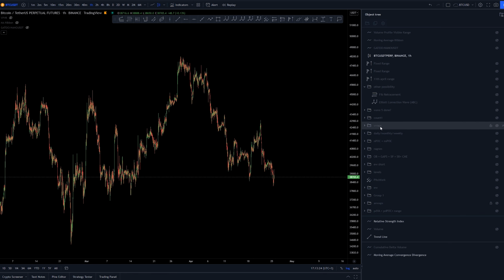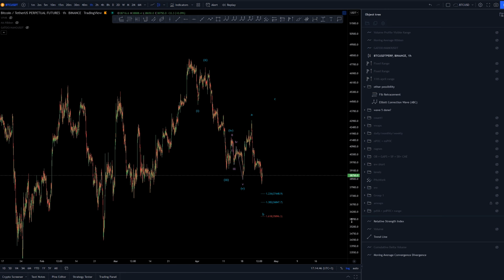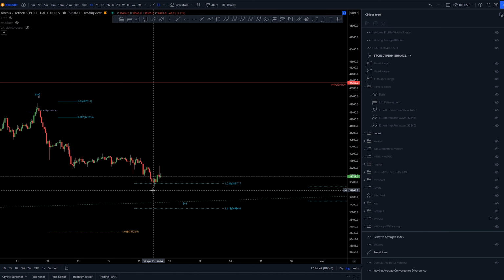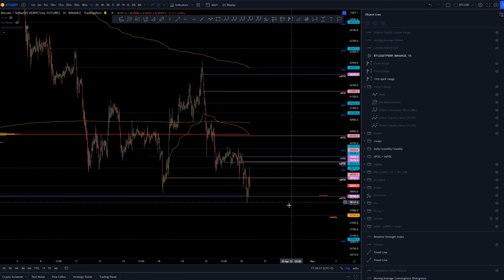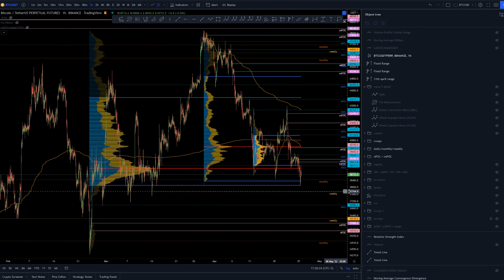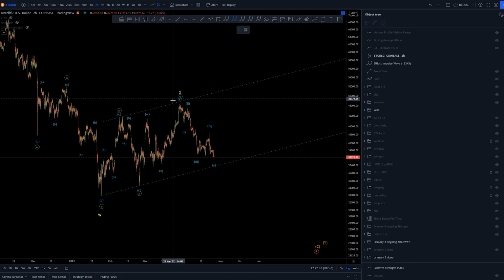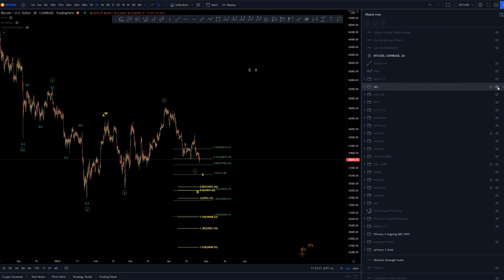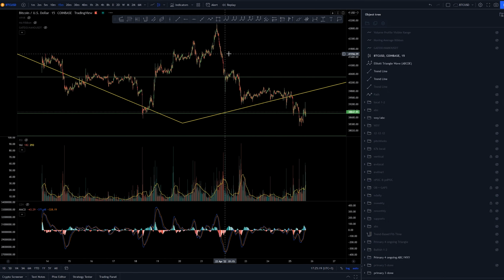BITCOIN ($BTC) - Technical Analysis with Elliott Wave Theory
00:00 Intro
00:25 Short timeframe Elliott Wave Counts
04:37 Key levels
07:28 Larger timeframe Elliott Wave Counts
12:12 Outro